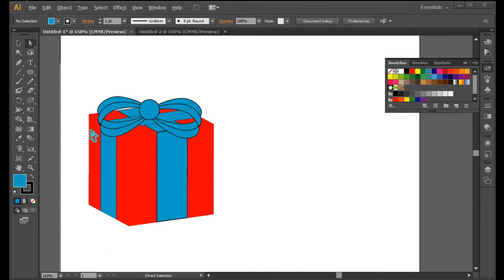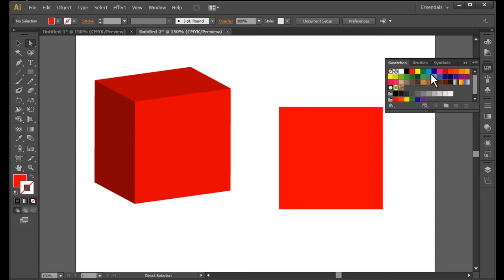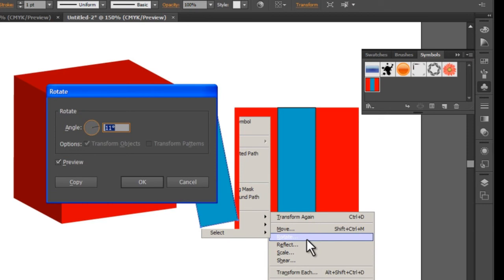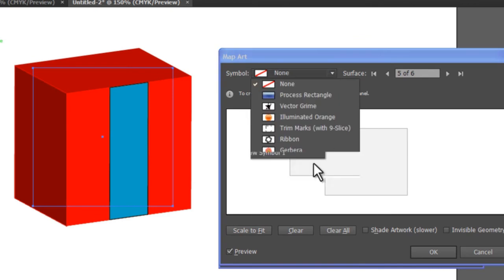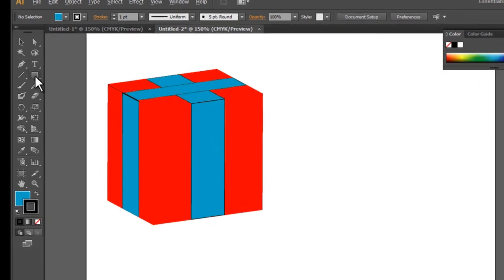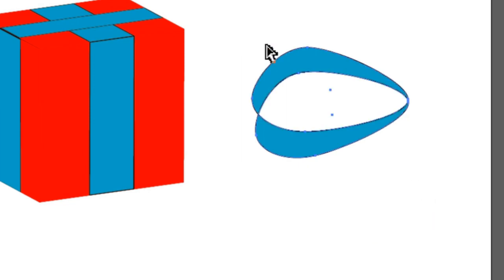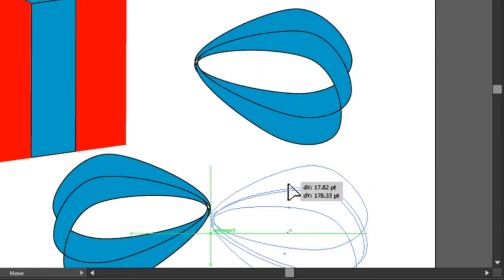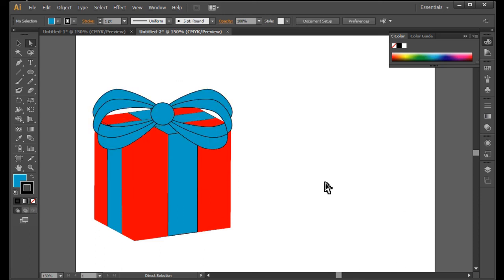3D Gift Box in Illustrator